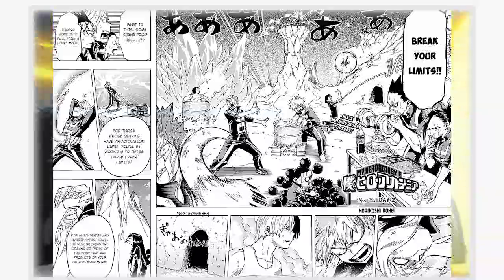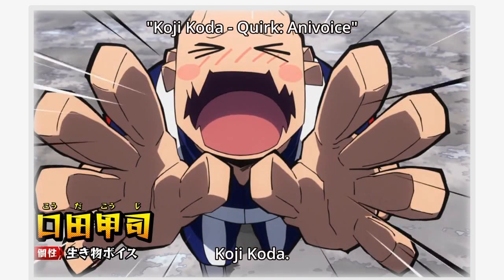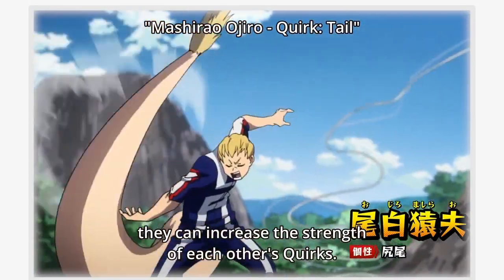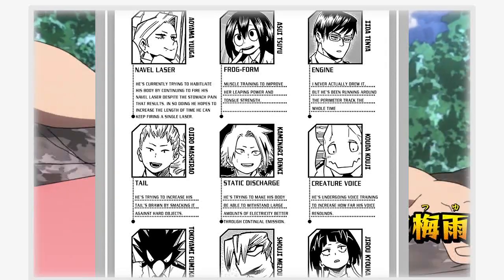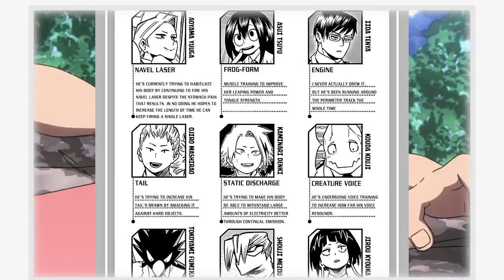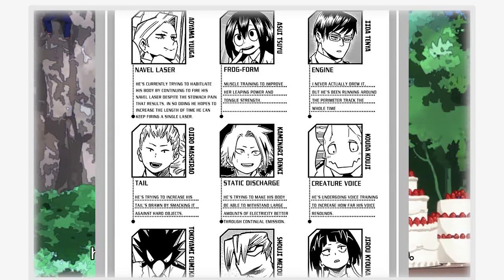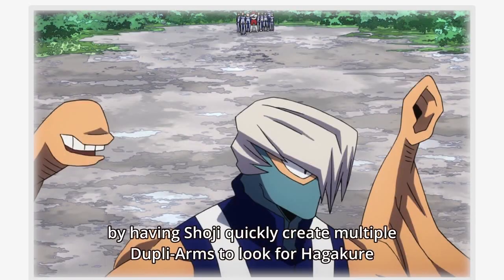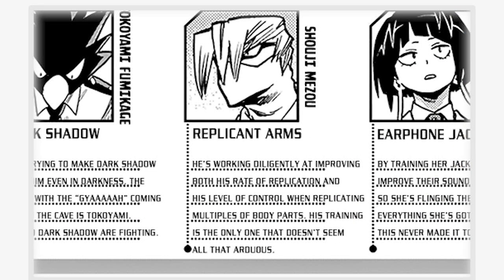Season 3 Episode 3 DIFFERENCES From My Hero Academia Manga PLUS Impressions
My Hero Academia Season 3 Episode 3, here are my thoughts a a lot of days tardy but hey I'm back on the saddle. In this video, I'll point out some differences between anime and manga and also highlight a few points. Hope you enjoy it.